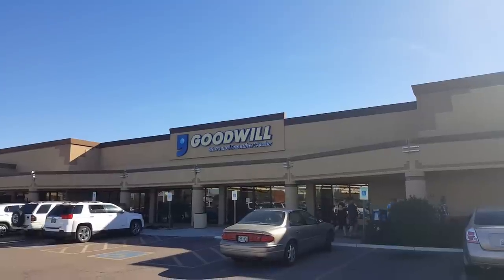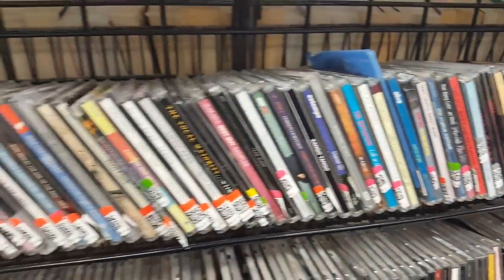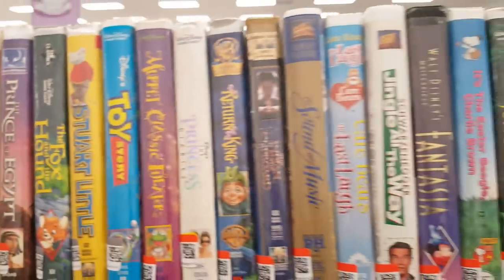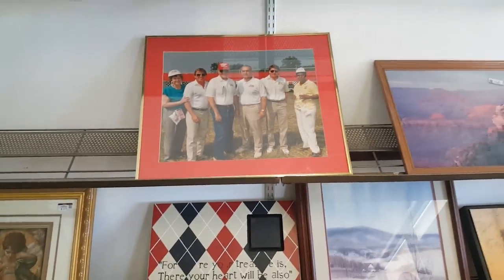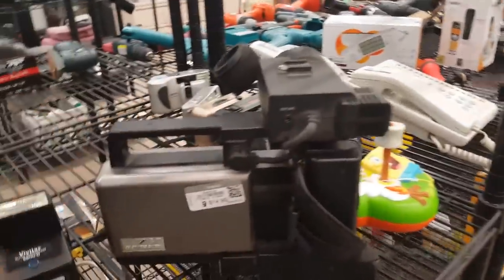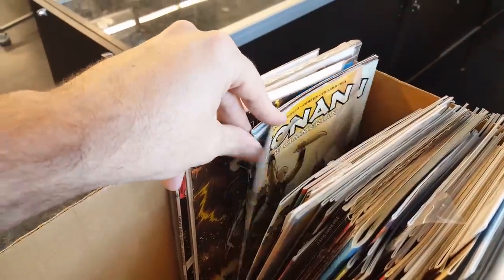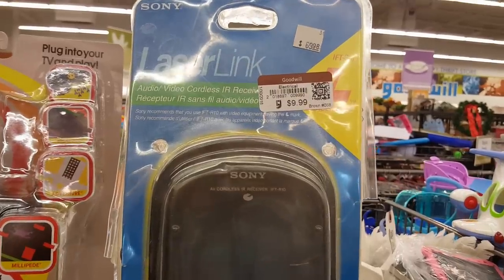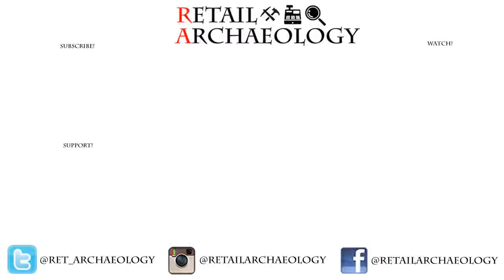Thrifting Time! Ep. 6: Retail Relic Hunting At Goodwill | Retail Archaeology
In this episode we find some awesome comics, video games, VHS tapes, and more!

For more information on Goodwill of Central and Northern Arizona viist